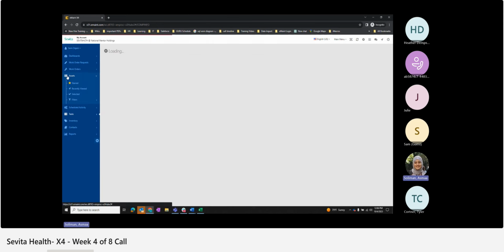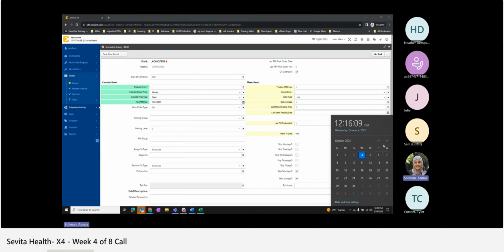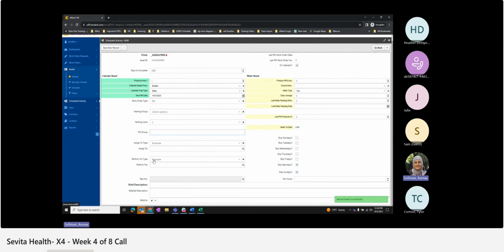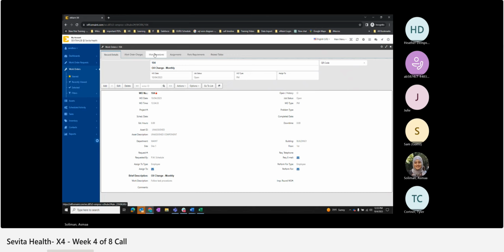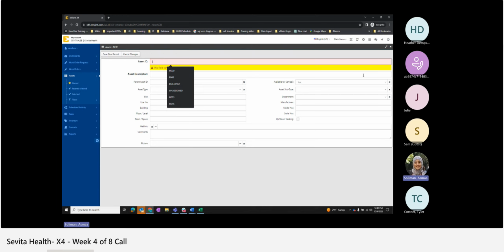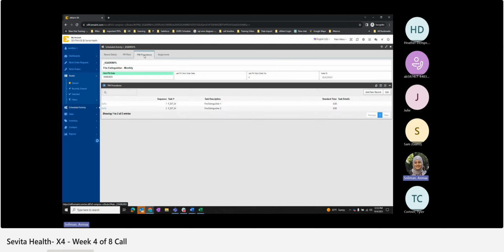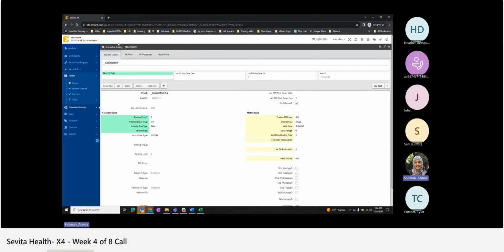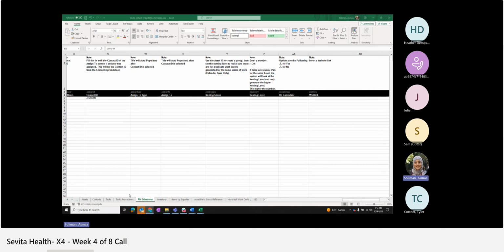eMaint implementation week 4 of 8